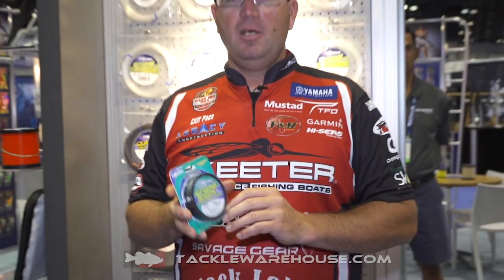Hi-Seas Grand Slam Fluorocarbon Coated Moss Grn Line with Cliff Pace | iCast 2019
TW discusses the Hi-Seas Grand Slam Fluorocarbon Coated Moss Grn Line with Cliff Pace at the 2019 ICAST Show in Orlando, Florida.

Tackle Warehouse, one of the leading online fishing retailers, takes you behind the closed doors of the world's largest sport fishing trade show - the 2019 ICAST Show in Orlando, Florida. The International Convention of Allied Sportfishing Trades, better known as ICAST, is where the fishing industry introduces the newest products and latest innovations for the upcoming year.

Closed to the public, Tackle Warehouse delivers the most extensive ICAST video coverage on the web. We interview the actual pro anglers, engineers and product designers behind the new products to give you the most in-depth look possible at this year's newest tackle.

Join Tackle Warehouse at the 2019 ICAST Show in Orlando, Florida and check back at TackleWarehouse.com for all the newest ICAST gear and tackle.